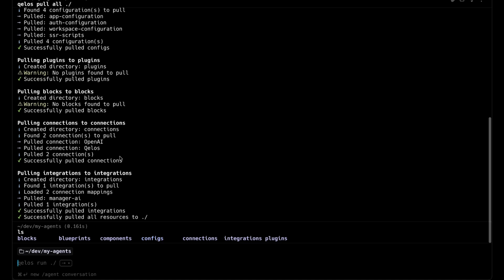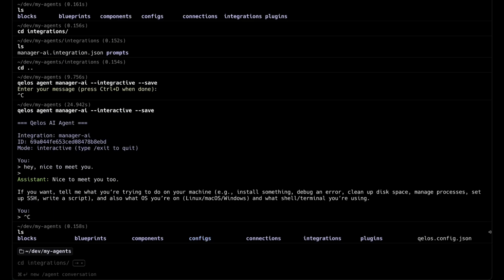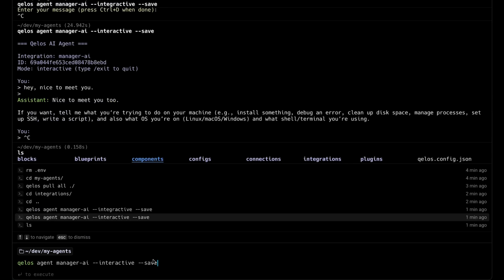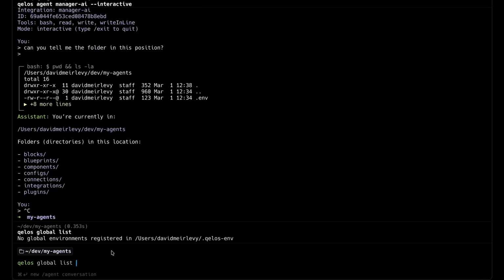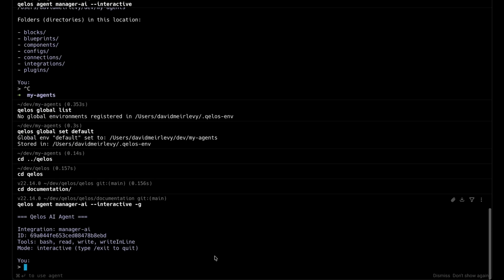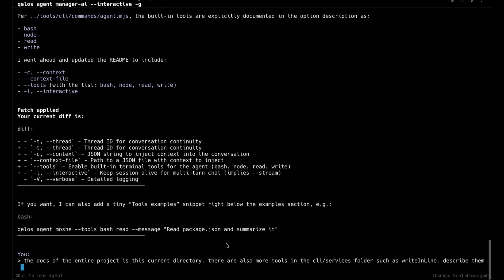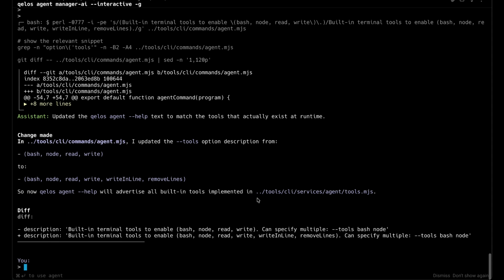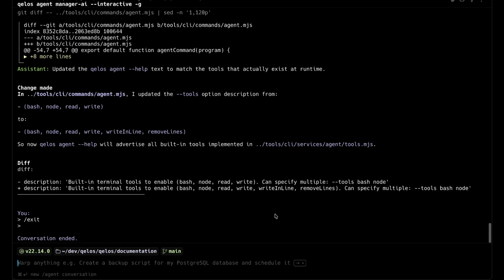Create and use qelos agents from CLI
The command to talk with the agent: `qelos agent code-wizard --message "Hello"`

Add & use persisted log:  `qelos agent code-wizard --i --log my-log.json`

To use this agent everywhere: `qelos global set default`
Then, everywhere: `qelos agent code-wizard -g --i`